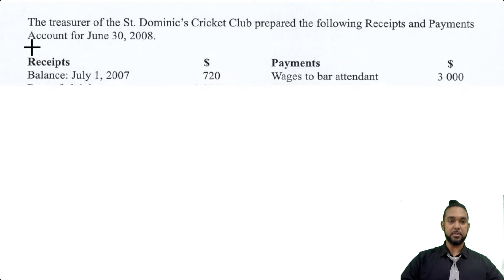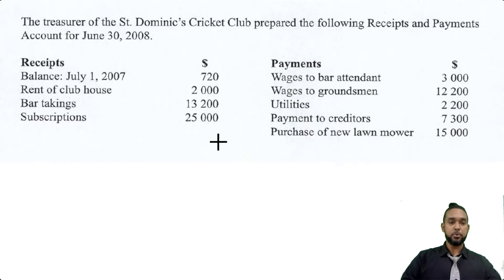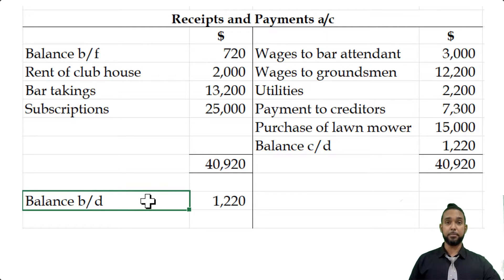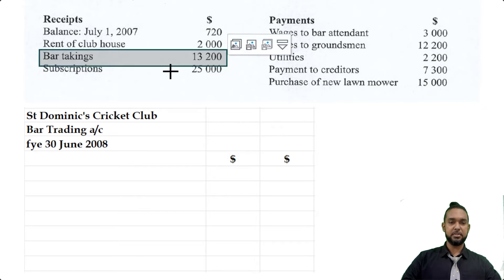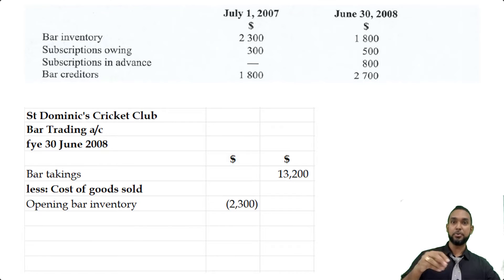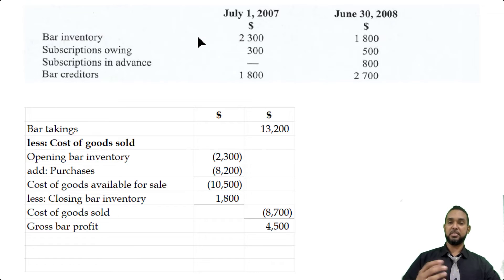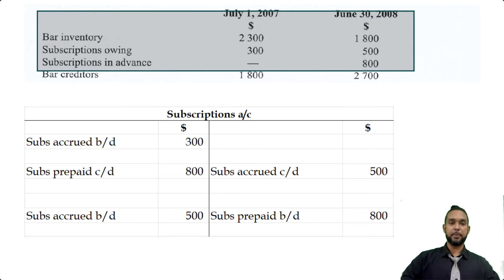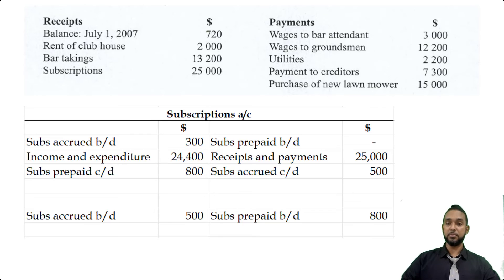PoA - Jan 2009 P2 Q5 - Non-profit organizations | Subscriptions a/c | Income & Expenditure a/c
00:00 - Intro
01:15 - Read through
03:30 - a) Receipts and Payments a/c
04:42 - b i) Bar trading a/c
06:44 - Creditors control a/c
09:29 - b ii) Subscriptions a/c
12:03 - c) Income & Expenditure a/c
14:58 - Outro

Remember...

A
Different
Ap proach
To it

Much love!